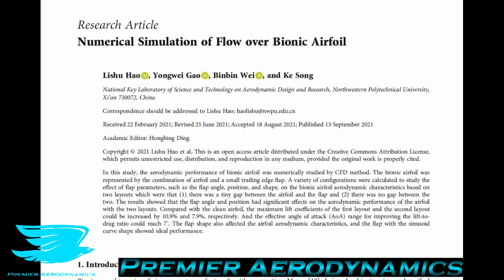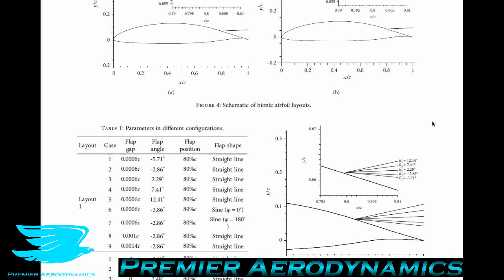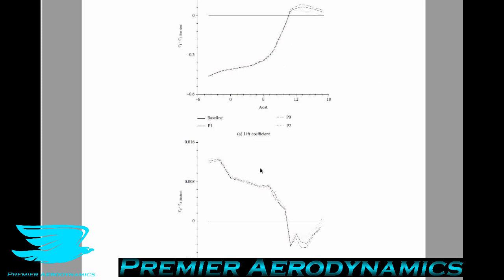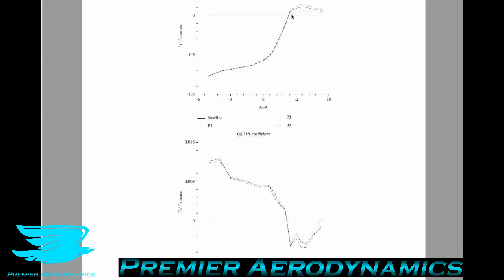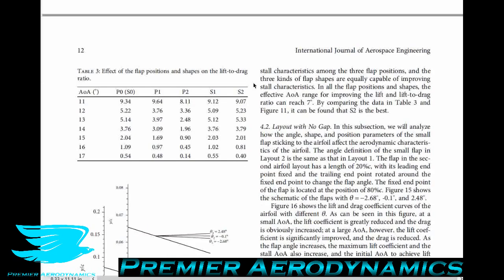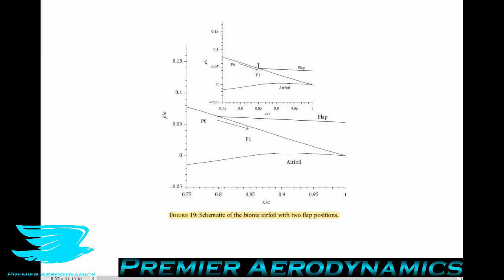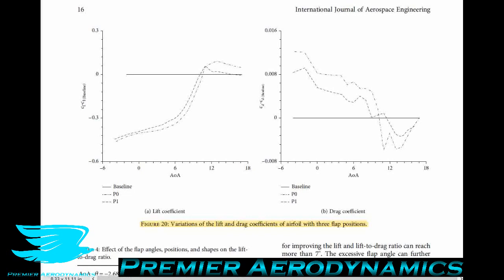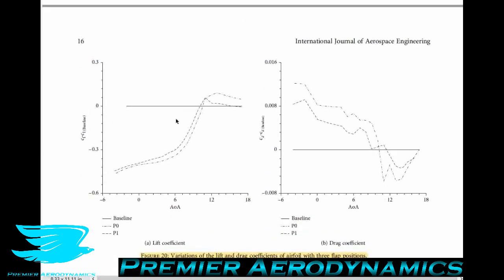Podcast #134 - Bionic Airfoil Aerodynamics Part 2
How does a little flap at the trailing edge of an airfoil affect its aerodynamics? This podcast series talks about this bio-inspired flow control device. Part 2!